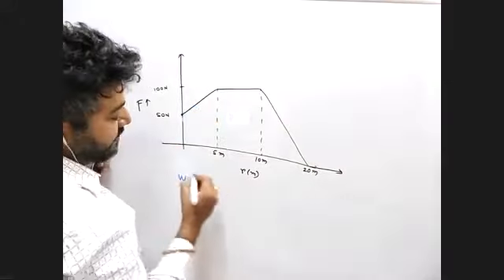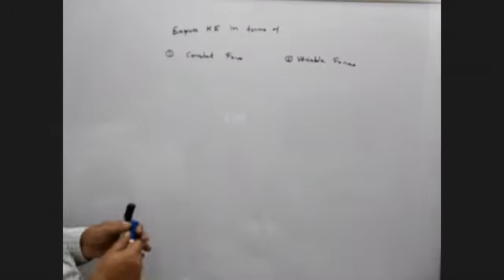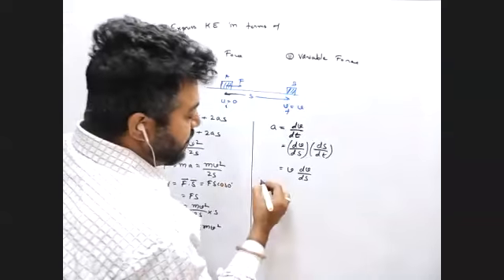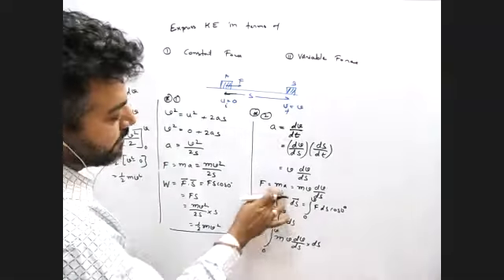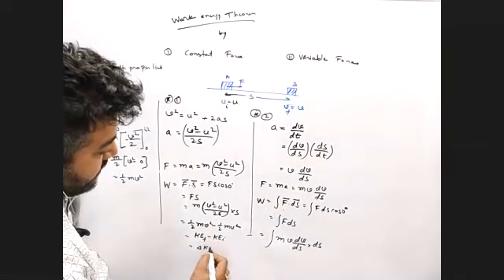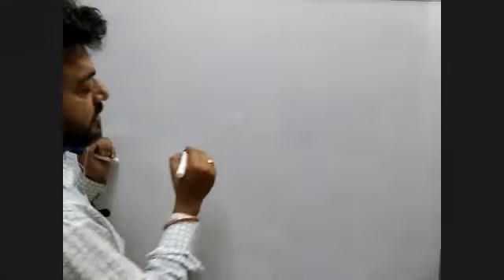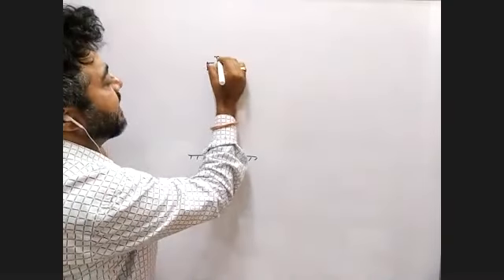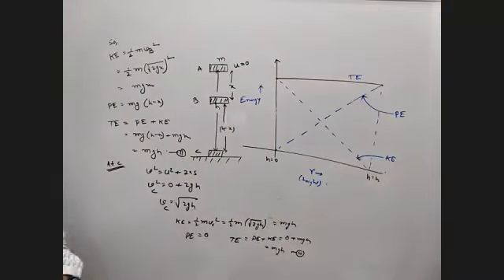Work power energy , part :02 For IITjee & NEET